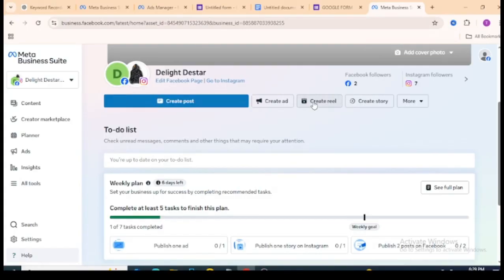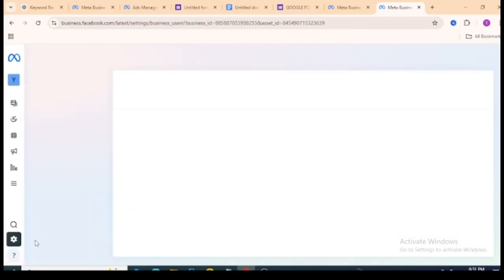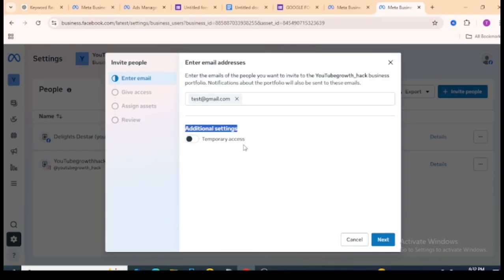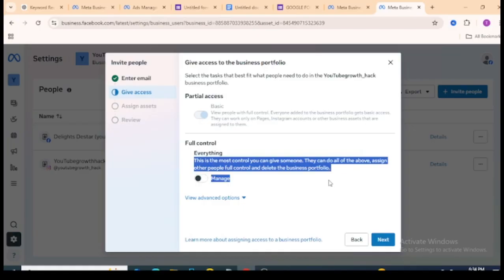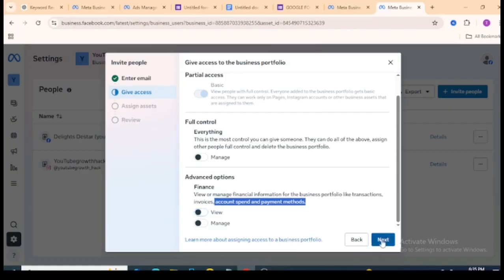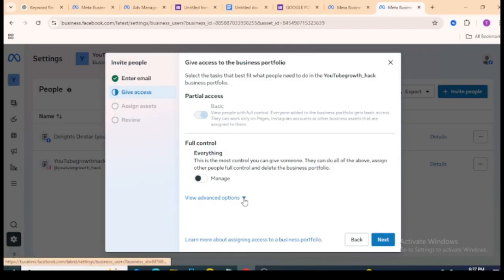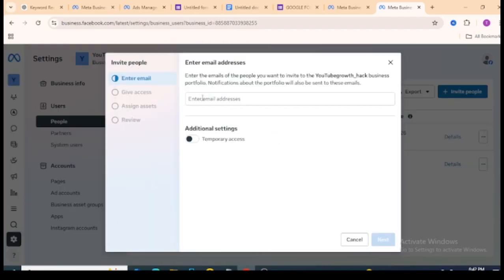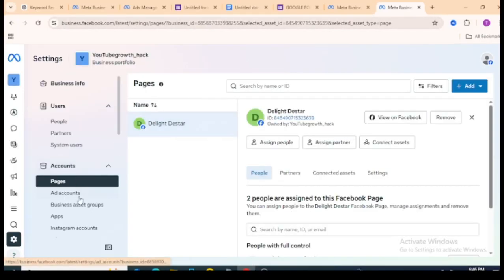How to Give Access of Ads Manager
In this video i show you exactly How to Give Access of Ads Manager so enjoy